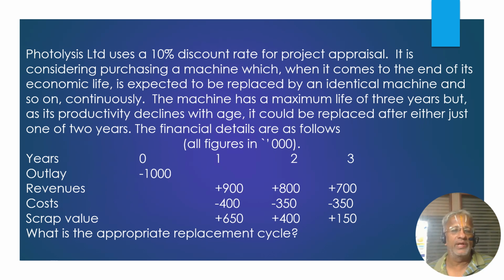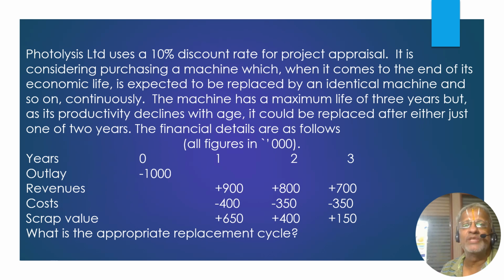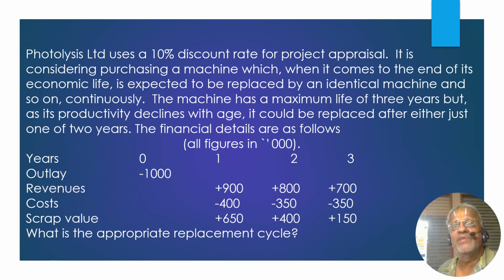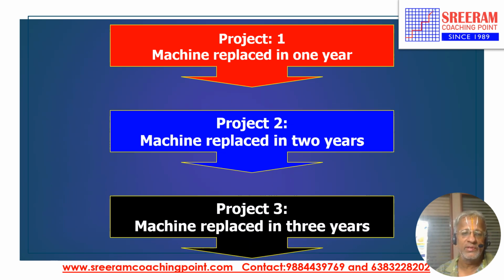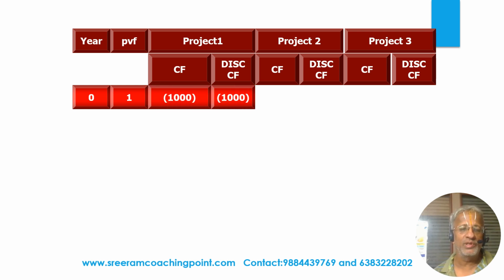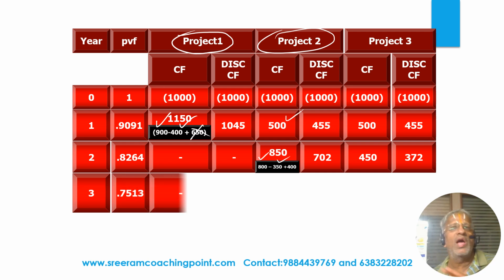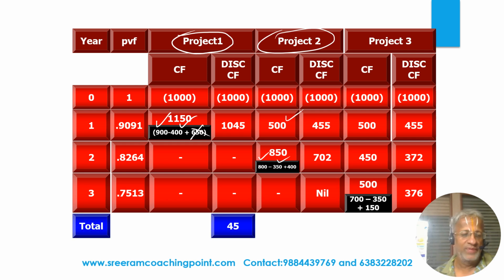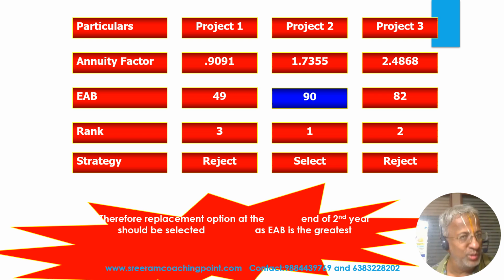EAB Capital Budgeting